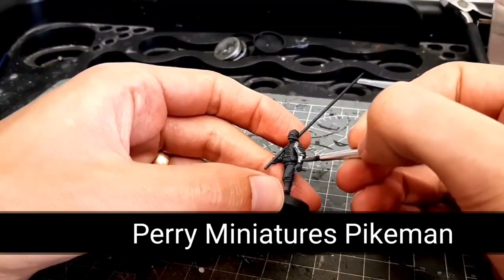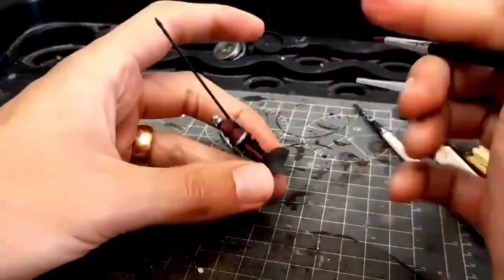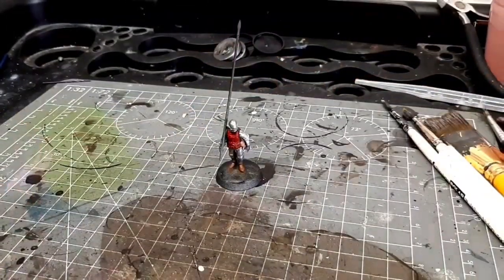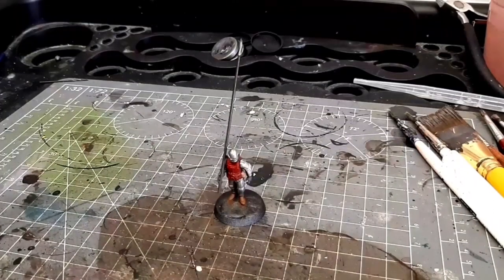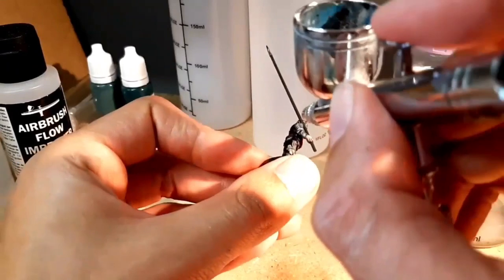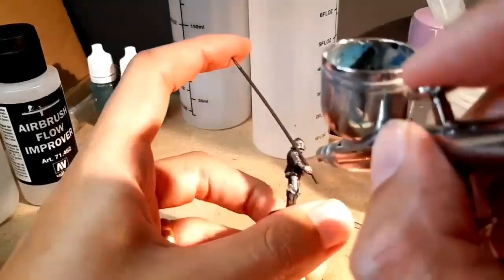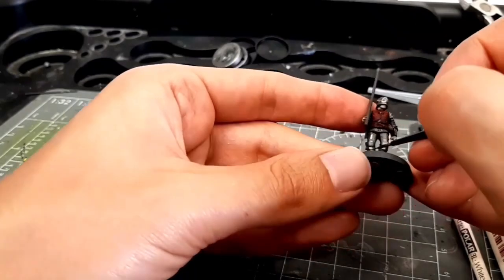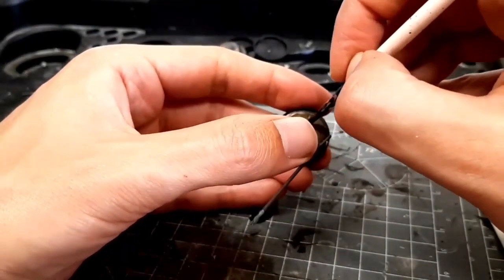Arms and armour of a medieval Pikeman: Let's paint.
Back in the first lockdown I painted a model for a friend. The miniature was really great, and I thought it would be an opportunity to talk about some of the good and bad points of it historically.

This video was originally uploaded to my old channel, Goldenhall Gaming, but I re-recorded the audio for this version, so it is more about the history than the painting.